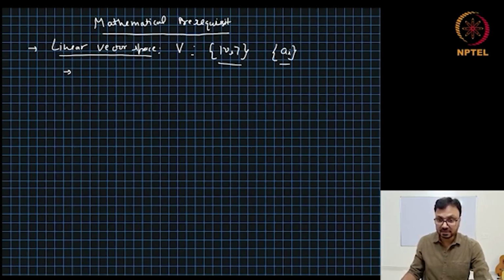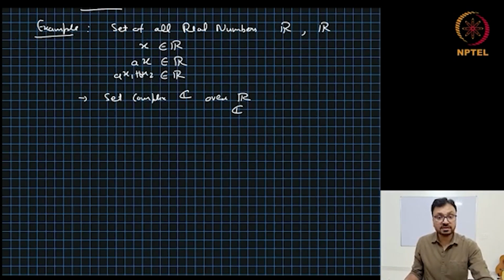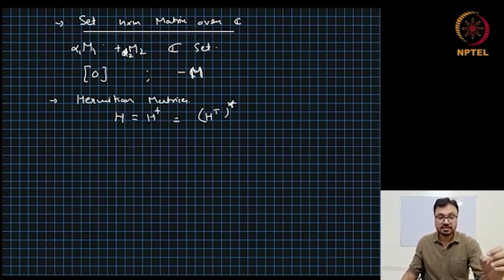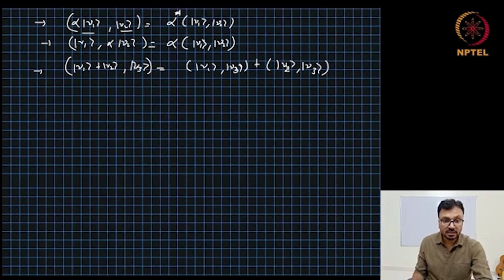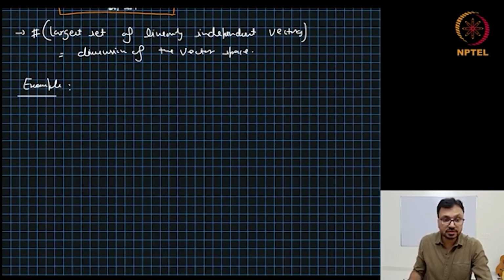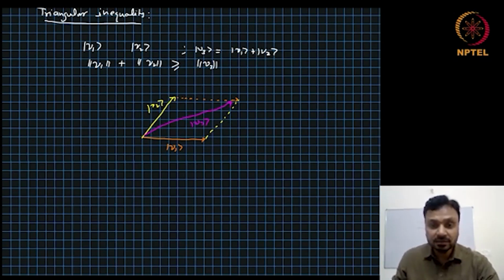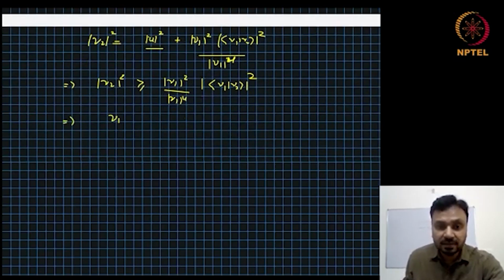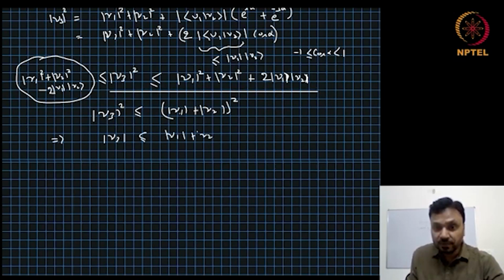Linear Vector Space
This video introduces linear vector spaces (0:27), a fundamental concept for quantum mechanics. It defines what constitutes a vector space (1:05), covering essential properties like closure, associativity, null vectors, and inverse vectors (1:40-3:51). The lecture provides various examples, including real numbers, complex numbers, R2 (two-dimensional plane), and matrices, highlighting how some sets like R2 over complex fields do not form a vector space (9:06).

The video then delves into inner products (13:52), norms of vectors (17:26), and the concepts of orthogonal (18:23) and linearly independent vectors (19:04), which determine the dimension of a vector space (21:00). Finally, it discusses key inequalities such as the Triangular Inequality (26:02) and Cauchy-Schwarz Inequality (28:18), demonstrating their proofs and significance.

Subject: Physics
Name of Presenter: Prof. Sandeep Kumar Goyal, Prof. Kinjalk Lochan